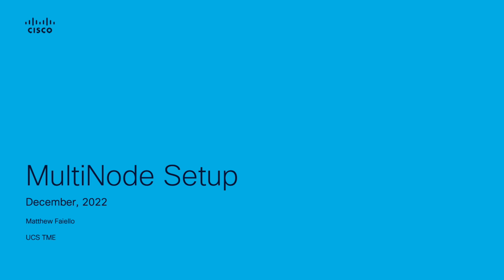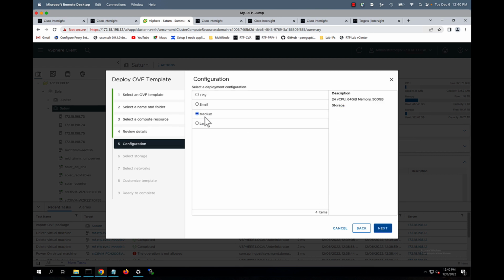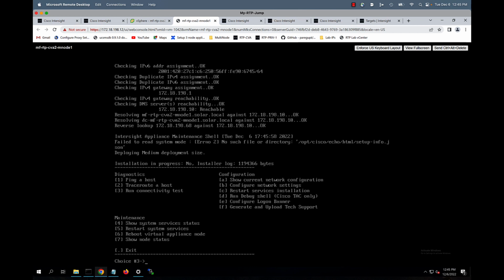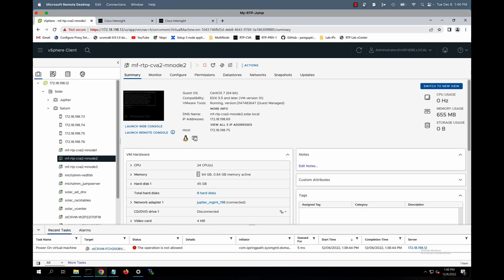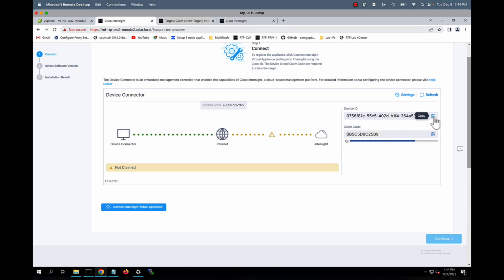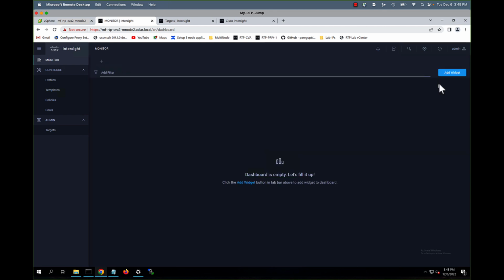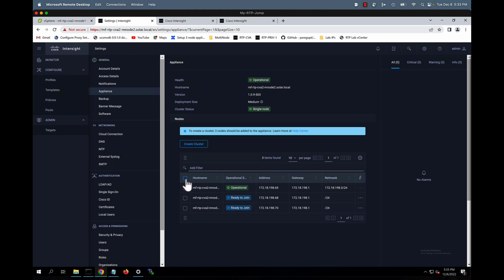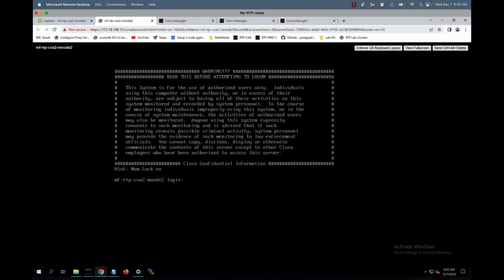Intersight MultiNode Setup - EFT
This video will walk you through the prerequisites and also installation and setup of the Intersight MultiNode VIrtual Appliance